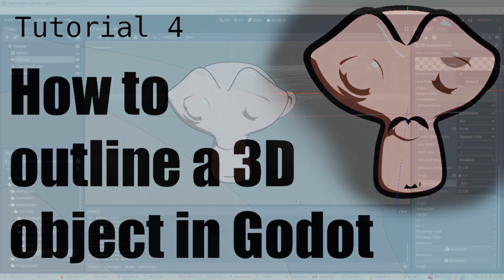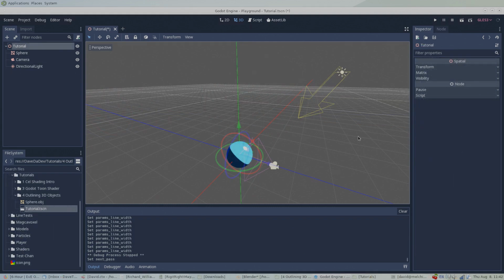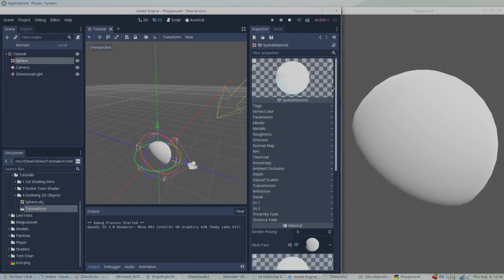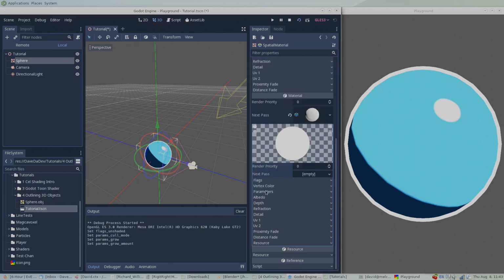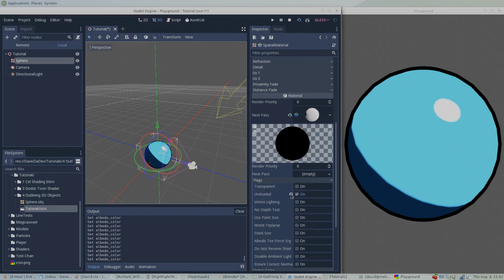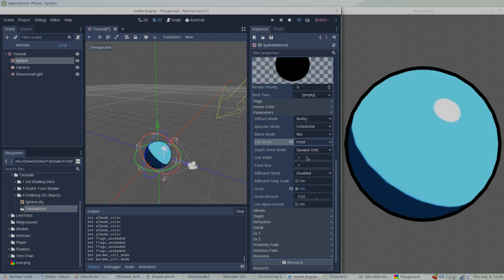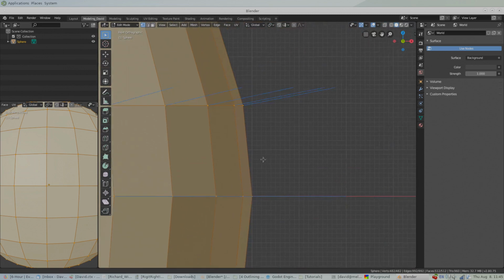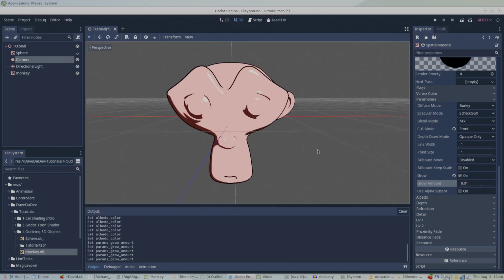[Godot3] How to outline a 3D object in Godot | Game Dev Tutorial 4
In this tutorial I'll show you how to outline any 3D object in Godot and explain how it works. If you have any questions or suggestions I'd love you hear from you.